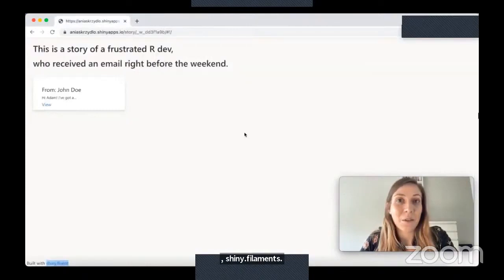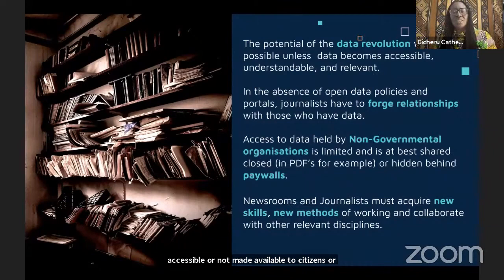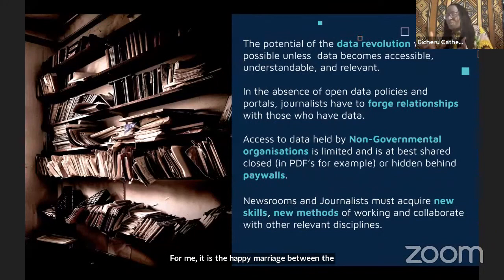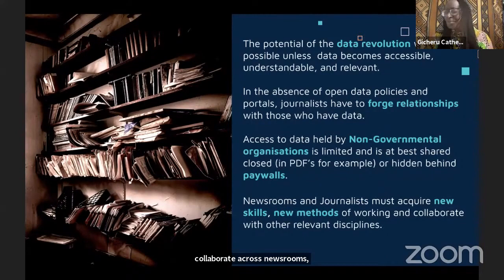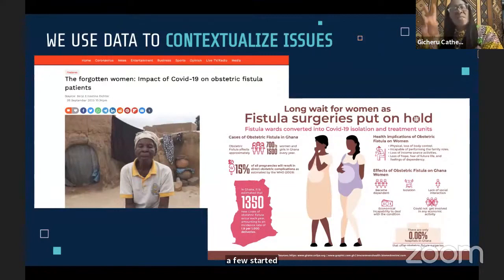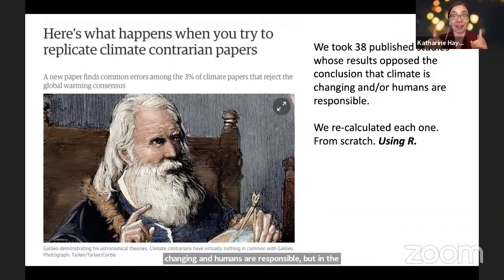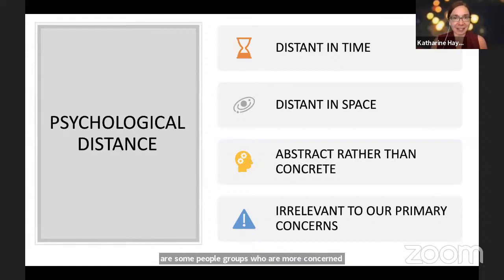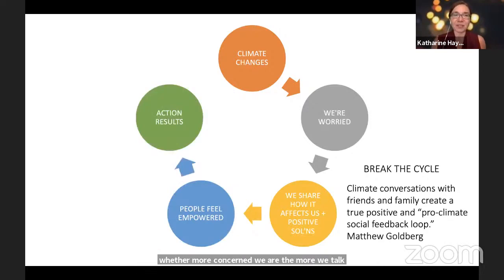Keynote: Communication - elevating data analysis to make a real impact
Gicheru, Catherine; Hayhoe, Katharine

Data analysis is key to identify patterns, understand processes, and guide effective policy-making for real world problems, such as climate change, COVID-19 and other diseases, and gender inequity. But sometimes this is not enough. Our two speakers in this session, data journalist Catherine Gicheru and atmospheric scientist Katherine Hayhoe, will share their work and experience communicating key data results to the general public and stakeholders. Catherine will help us understand how to tell stories with data, by liberating access to information to empower citizens and help them generate changes, particularly in issues related to gender, health and developement in Africa. Katherine will share her struggle to bridge the gap between scientists and stakeholders about potential impacts of climate change. The contributions in this joint keynote will spark a discussion on how to enhance the impact of data analysis by means of efficient communication strategies.